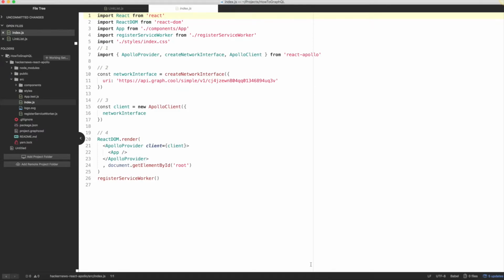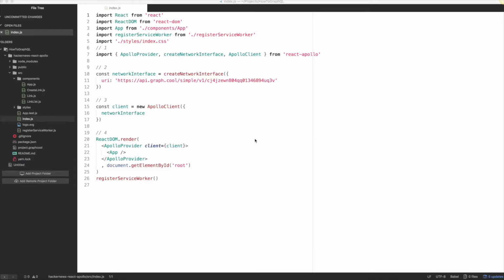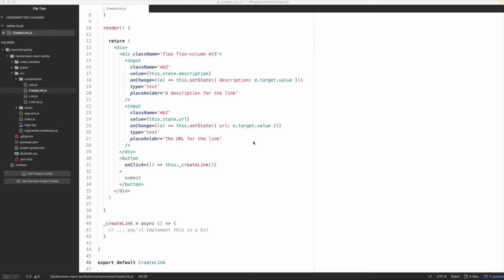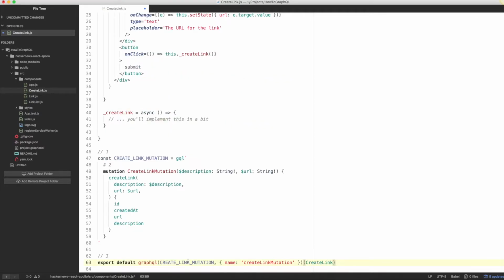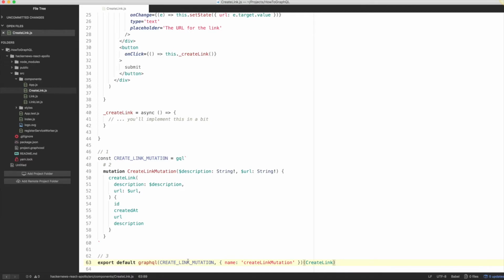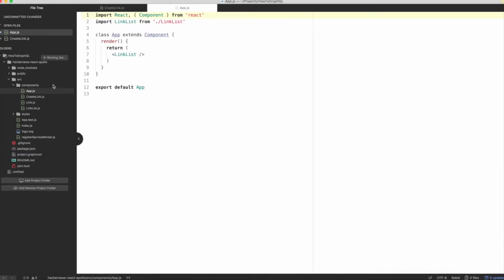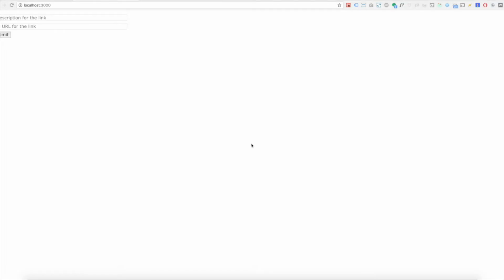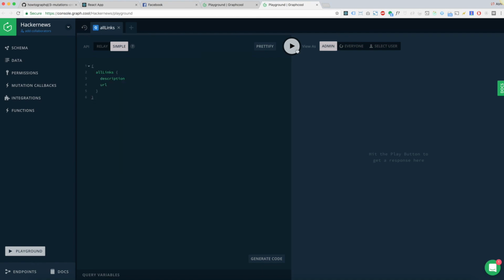HowToGraphQL (React & Apollo) - Mutations Creating Links (4/10)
Learn how you can use GraphQL mutations with Apollo Client. Use Apollo's `graphql` higher-order component to define and send mutations.